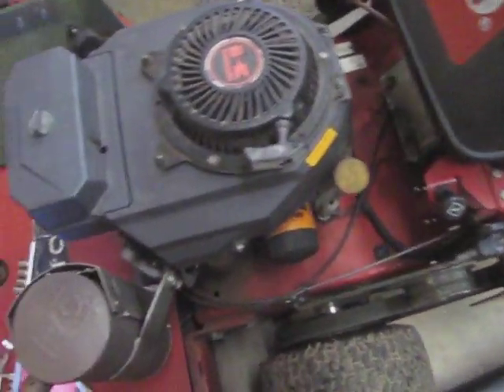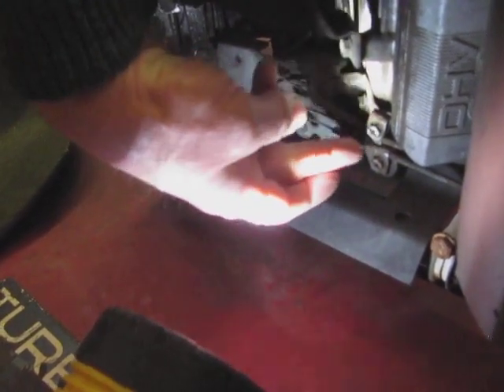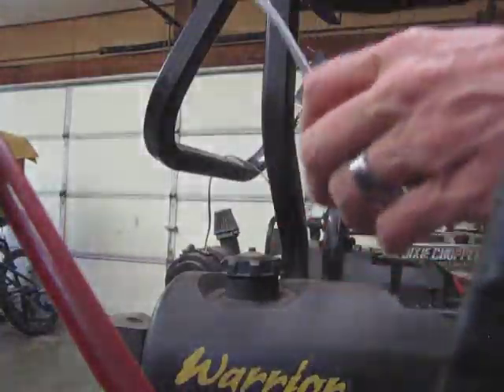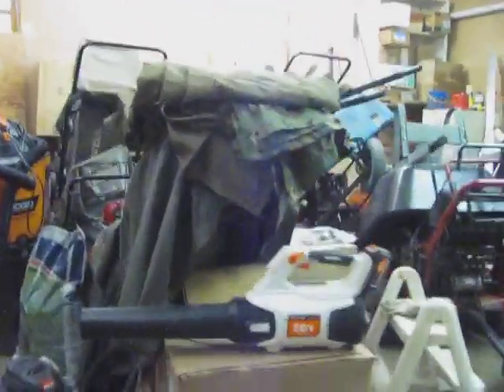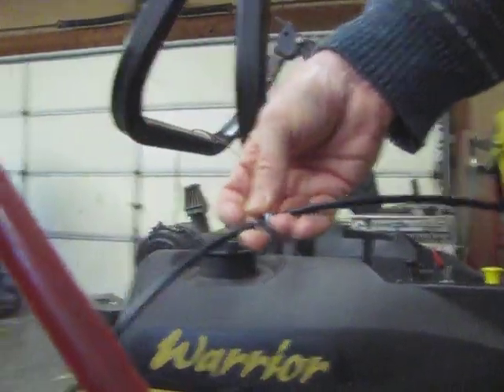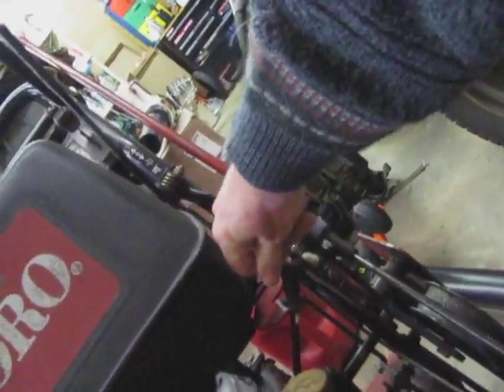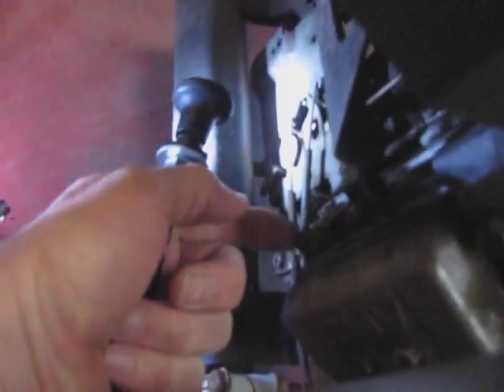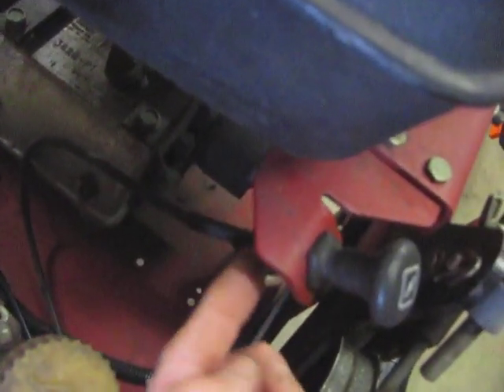Install 103-1796 Choke Cable Exmark / Toro Lawn Mowers on Toro model 30698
Shows how to install part 103-1796 "Ebay" Re-manufactured Part# 103-1796 Choke cable sold at my ebay store listing: